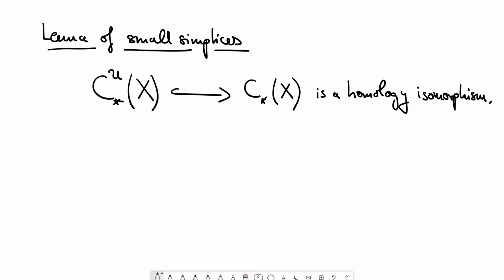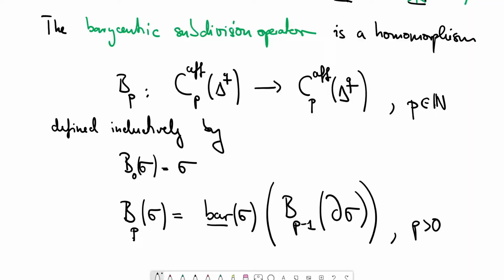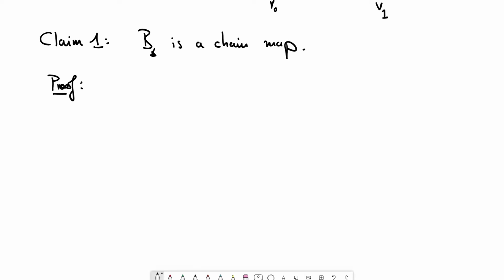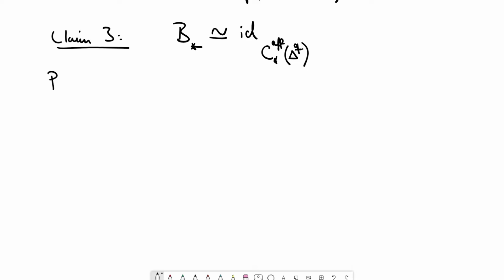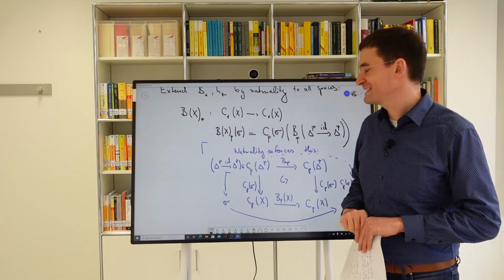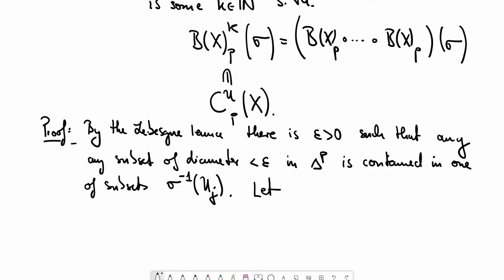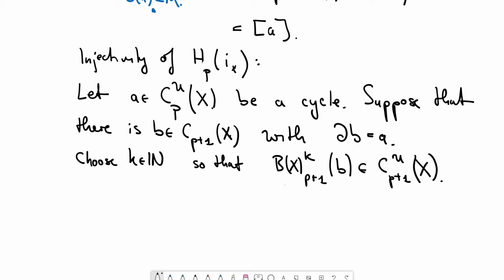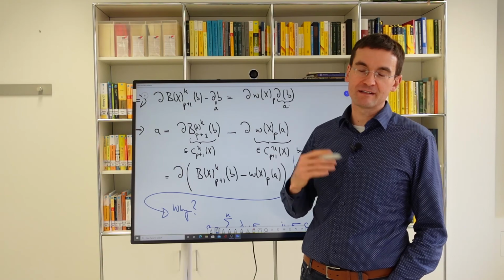12 The lemma of small simplices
The inclusion of the chain complex of singular simplices that are small with respect to a cover into the singular chain complex is a homology isomorphism. This is the lemma of small simplices. It is at the core of the proof of the excision axiom in singular homology. We give a proof of the lemma. Enjoy the technicalities!